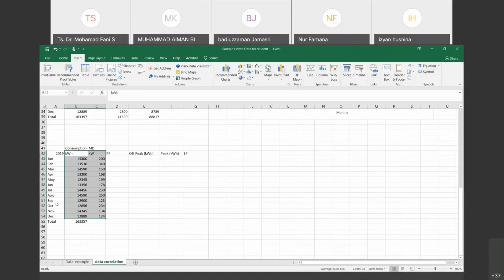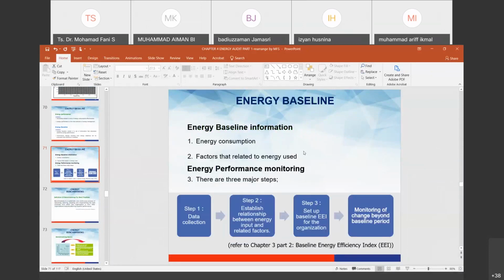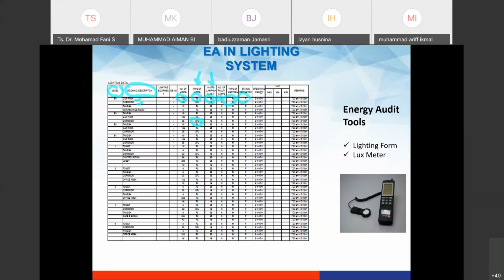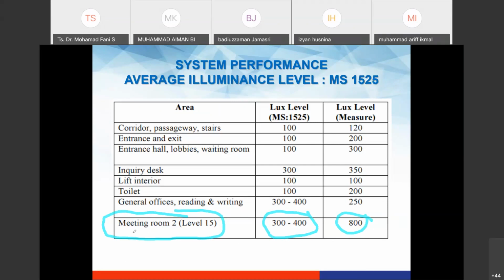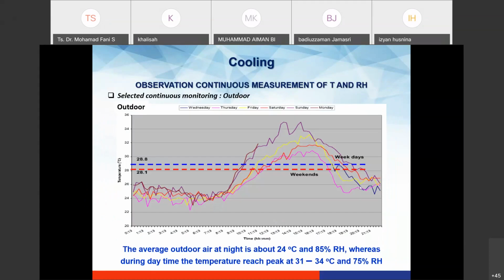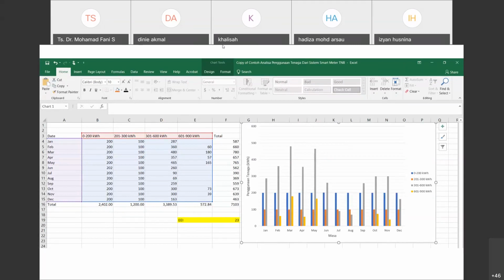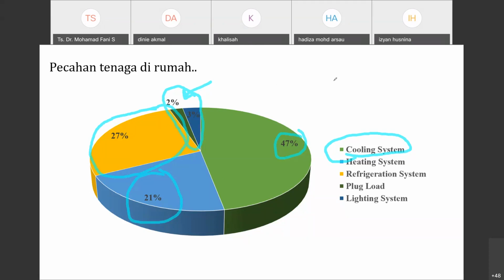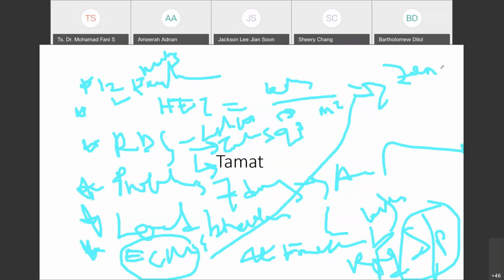Lecture 6: Room Data Survey & Home Energy Audit Guideline